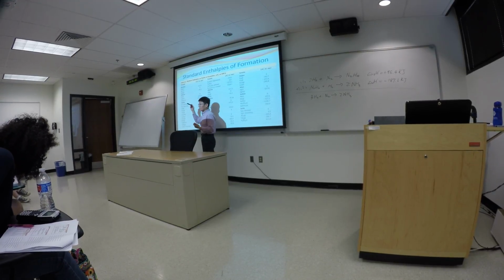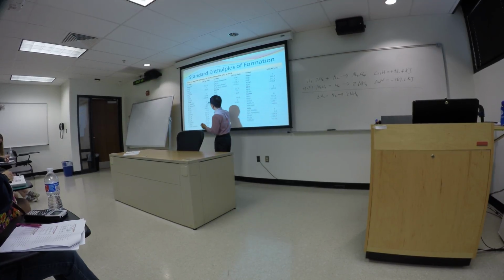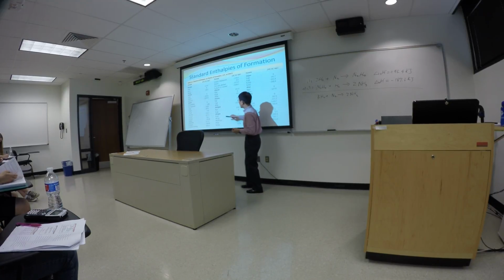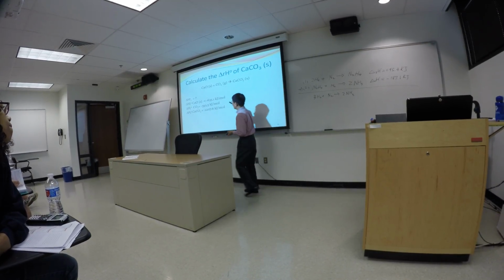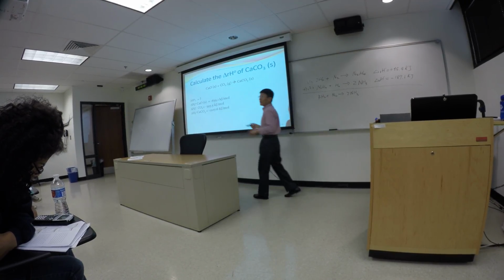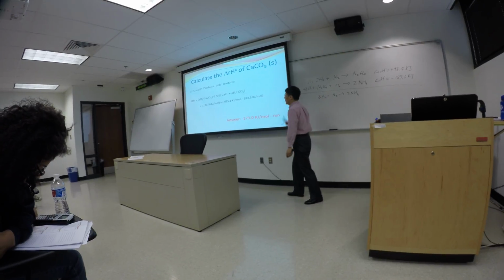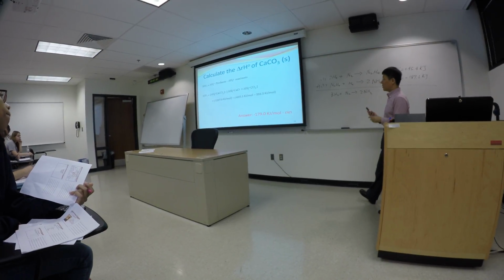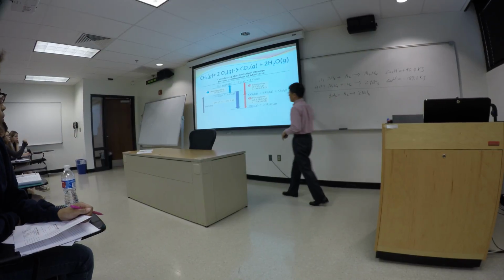Day 11 Part 5 Lecture General Inorganic Chemistry 101 GoPro Hero 4 Black Edition 4K